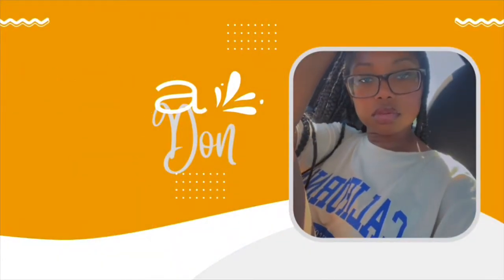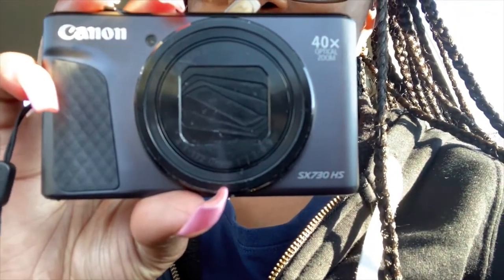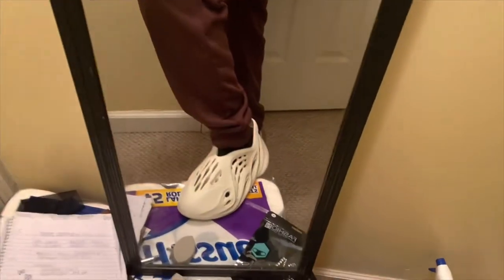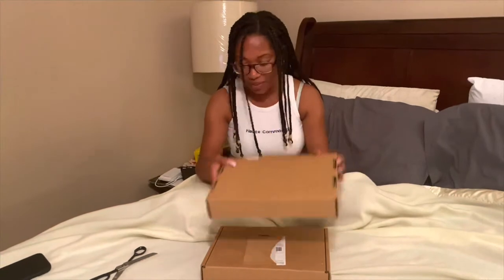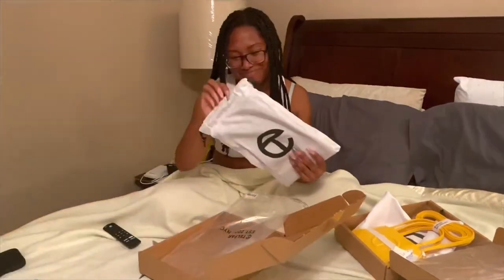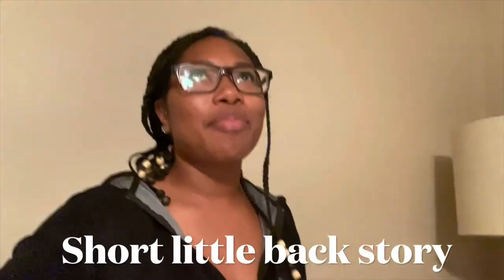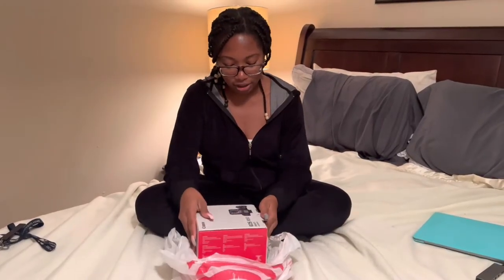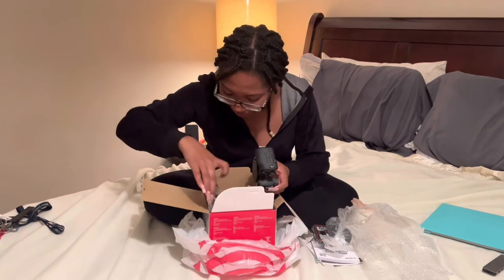Daily Vlog: Camera Shopping, Telfar Unboxing, Dinner with Friends | Licha The Don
Come eat, camera shop, and unbox my new telfeezy’s